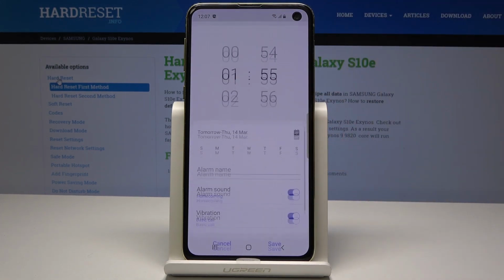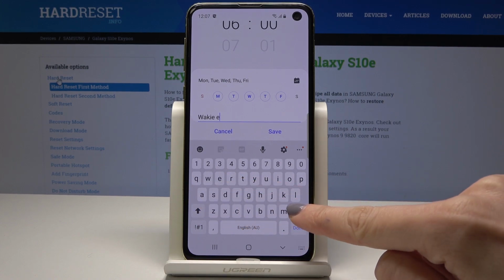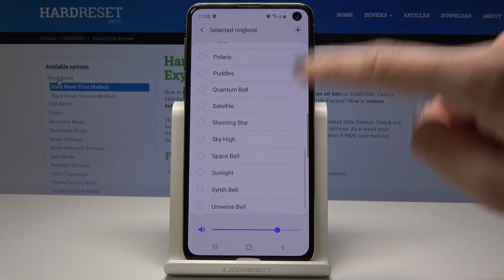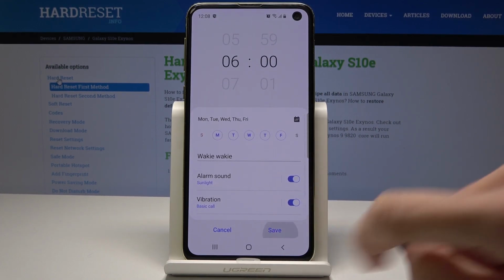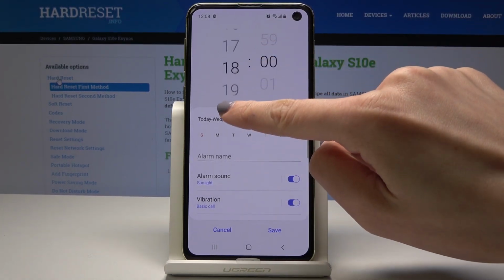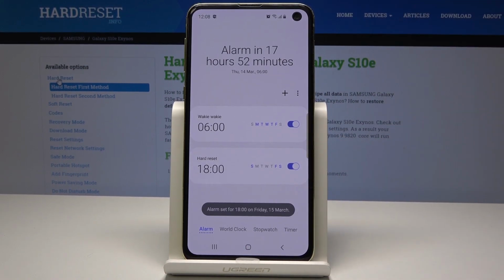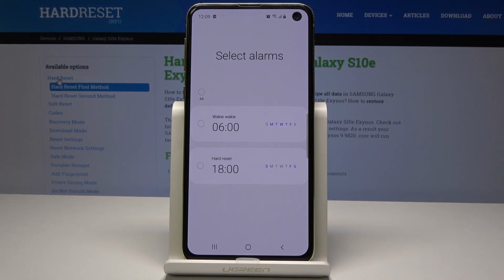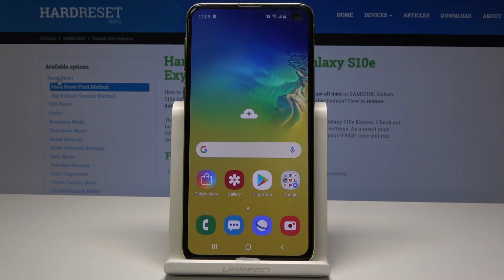How to Set Up Alarm in Samsung Galaxy S10e – Snooze Alarms / Add Alarm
These days hardly anyone actually own a physical alarm clock. That is why it is worth knowing how to set up an alarm. Your Samsung Galaxy S10e gives you an ability to set as many alarm as you want to. You can personalize the sound or snooze time. Check out this quick and easy way to activate alarm and do not oversleep.

How to set up alarm Samsung Galaxy S10e? How activate snooze option in Samsung Galaxy S10e? How to activate alarm in Samsung Galaxy S10e? How to use clock alarm in Samsung Galaxy S10e?